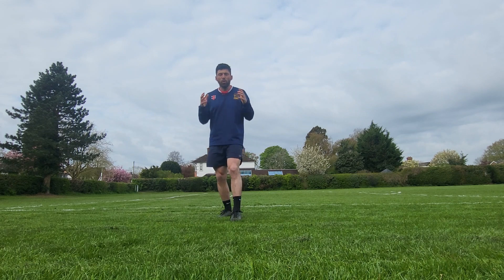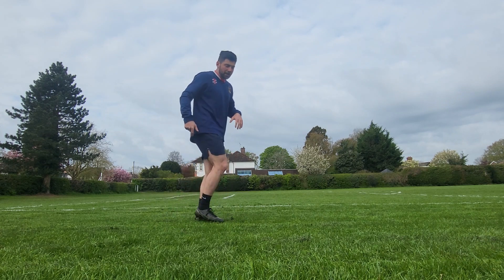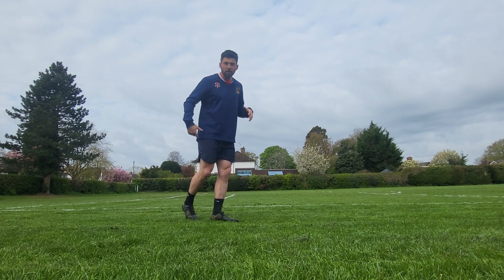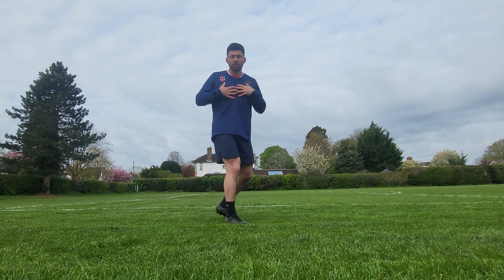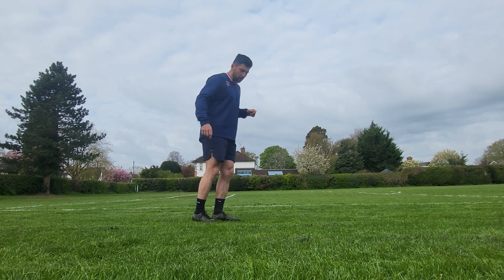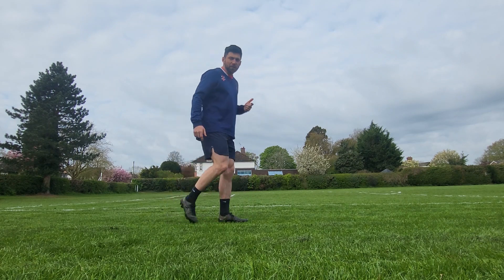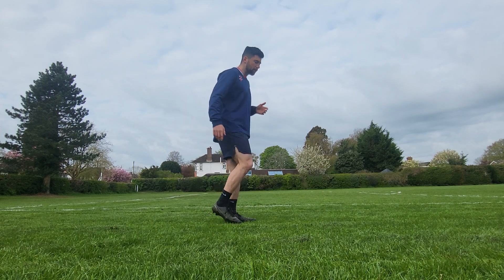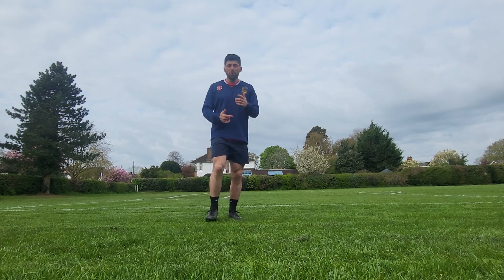Single leg dribbles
"If you need to regress this exercise you can start with completing the exercise stationary or holding on to a pole for better balance. Initially you can aim to move the leg round every 4th or 6th stride, progressing to every other stride.

 As you build in confidence and the timing of your movements become more succinct you can move into the exercise shown here. Keep using the arms to drive the movement."